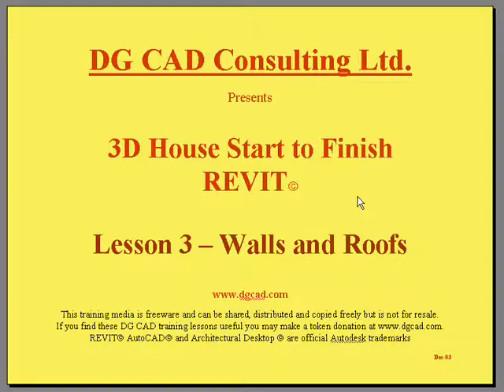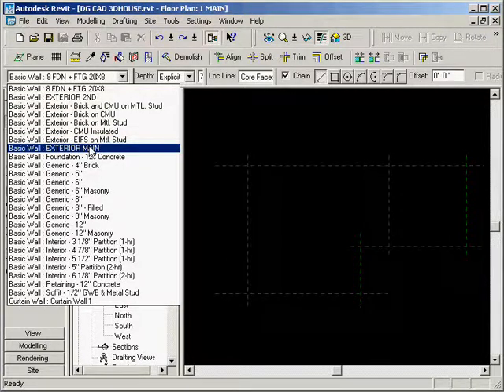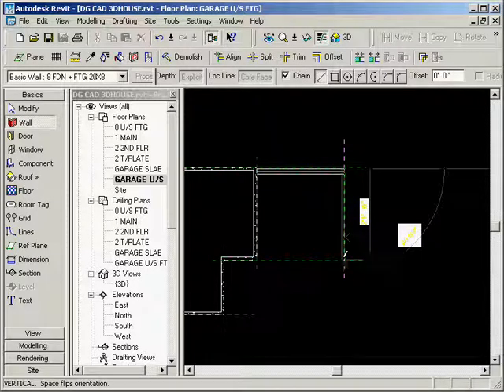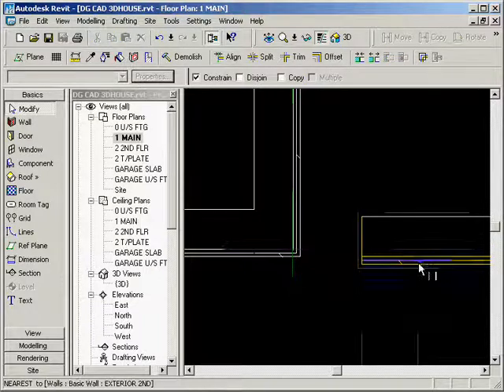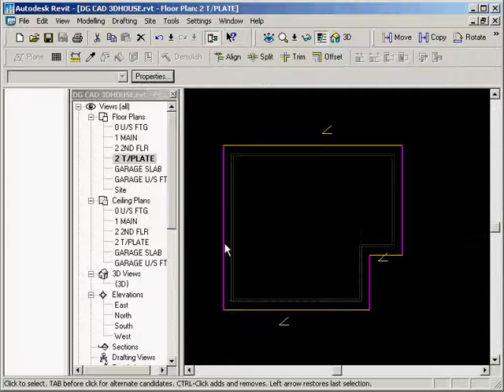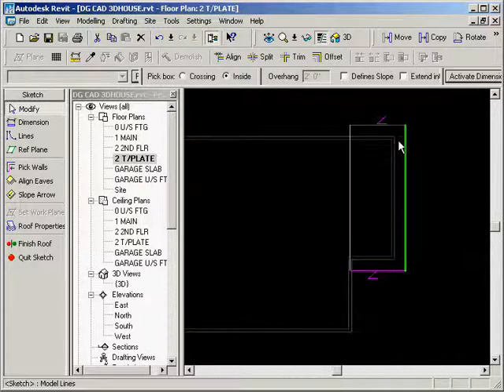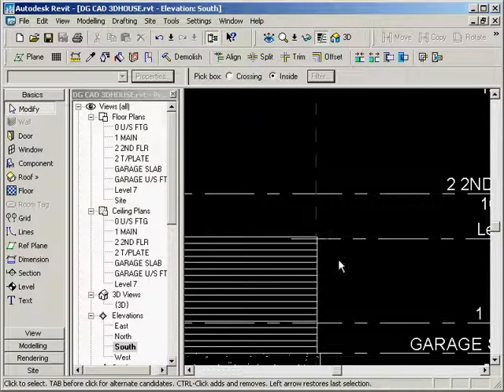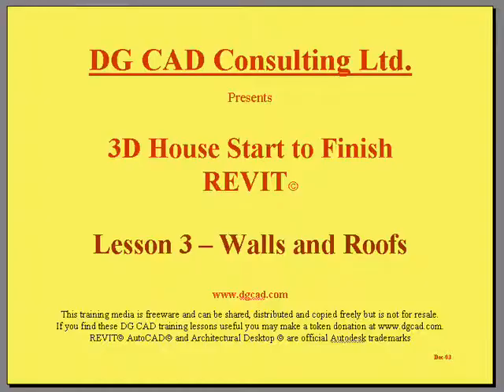Revit 3DHouse 3 WALLS ROOFS